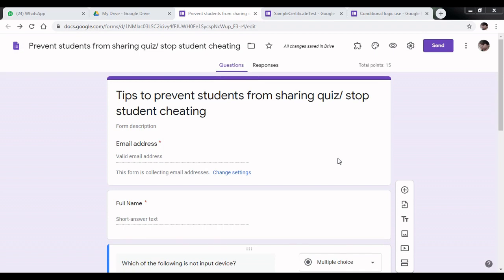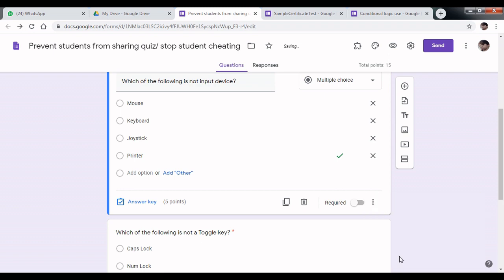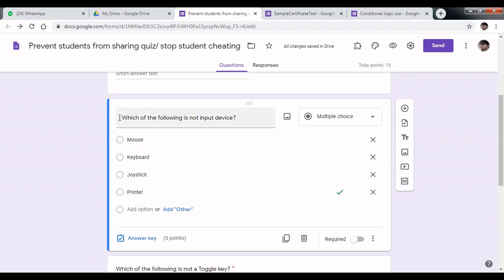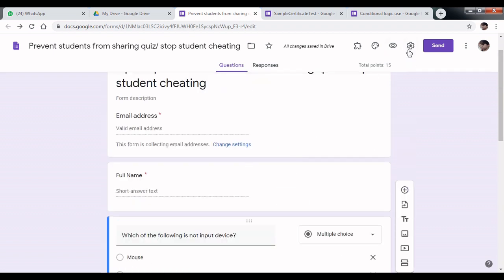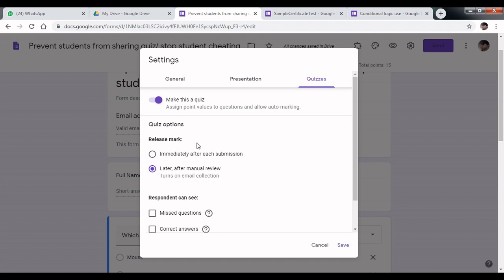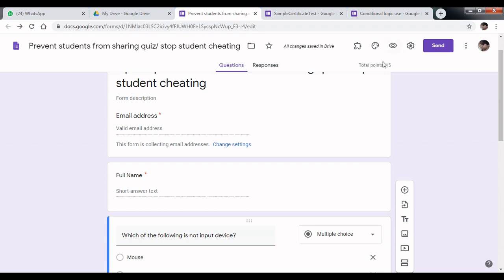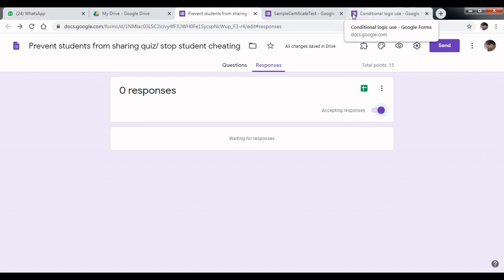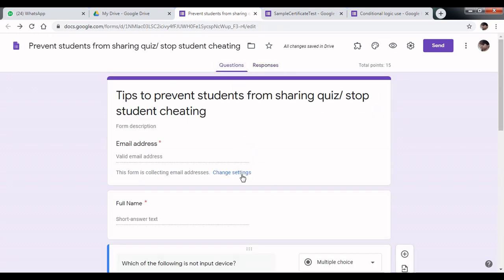Prevent students from sharing quiz| Stop student cheating | Most useful for all Teachers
6 ways to stop cheating...
Prevent students from shearing answers.
Use simple settings with google forms to stop cheating
Also watch: